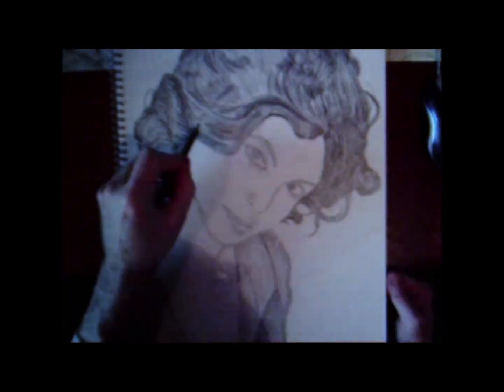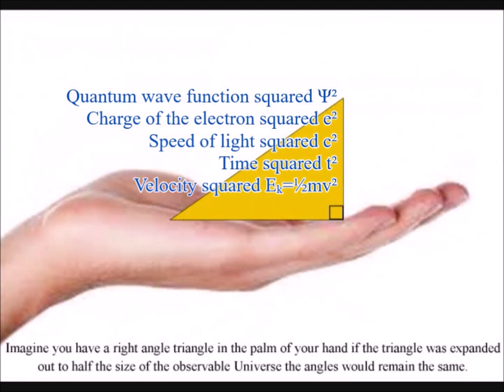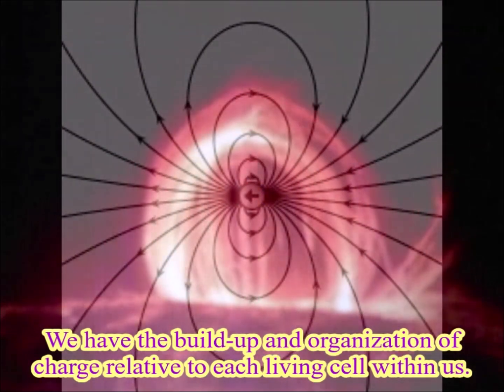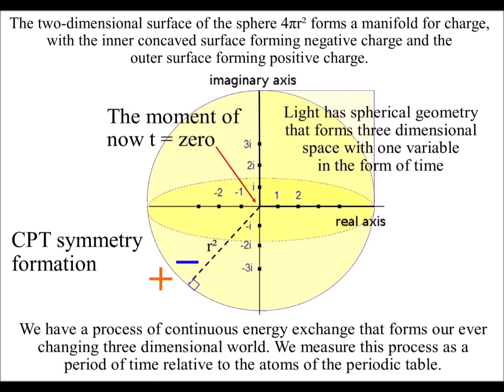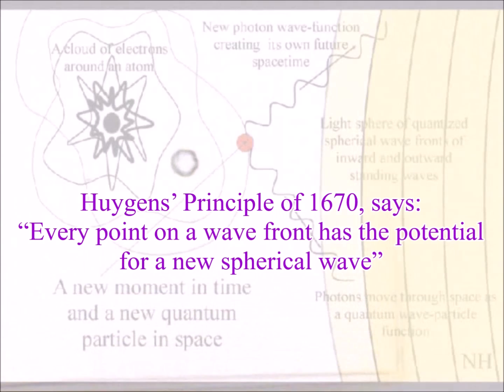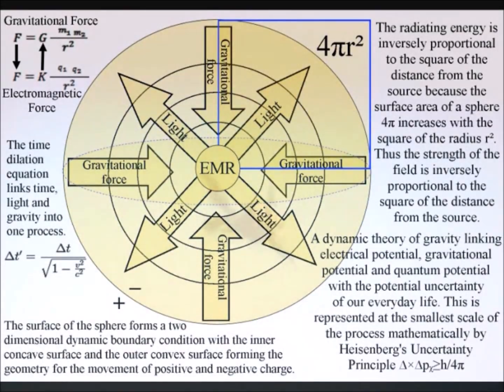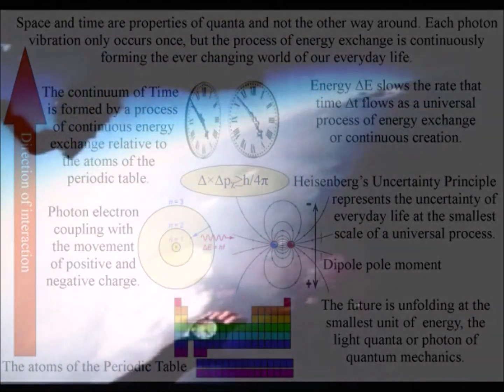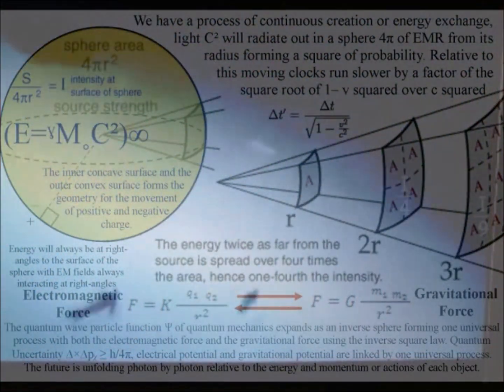An alternative theory based on r² three dimensions of continuous change, the variable of time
This video is divided into four parts
Part One: Introduction going back to 3+1 theoretical physics
Part Two: The geometry of three dimensional space
Part Three: The geometry of Time within three dimensional space
Part Four: Quantum Gravity as a secondary process to EMW